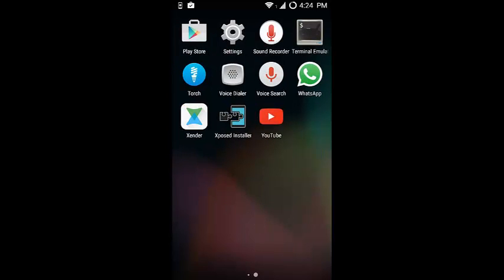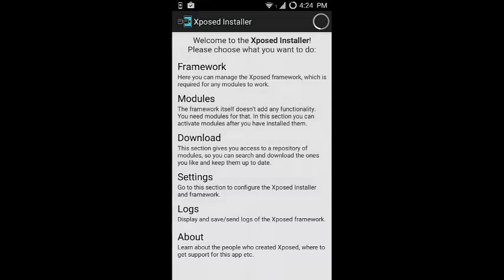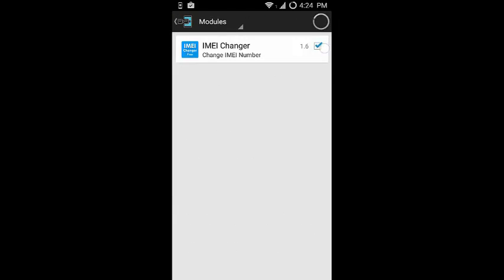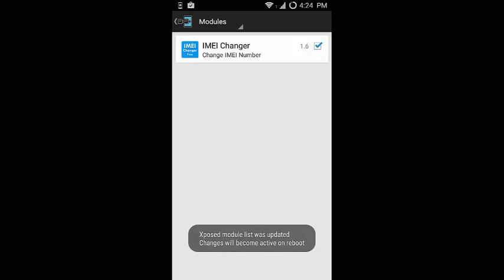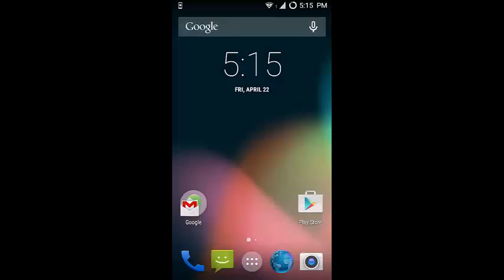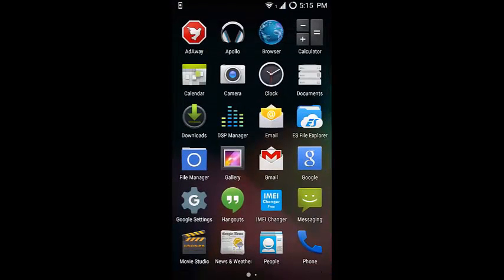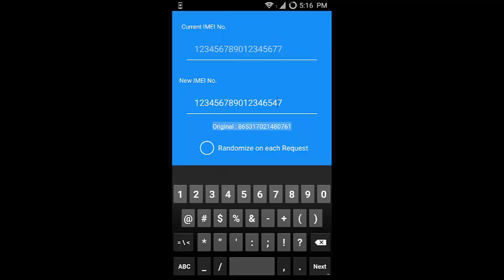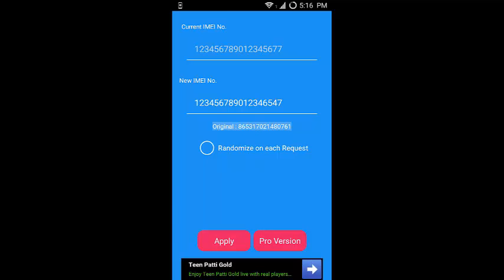How to Change IMEI Number of Any Android Device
Easy method to change your IMEI number of your android device

Requirement

1.Rooted android device

2.Xposed Framework

See the link below on how to install the Xposed FrameWork

Any help needed do comment